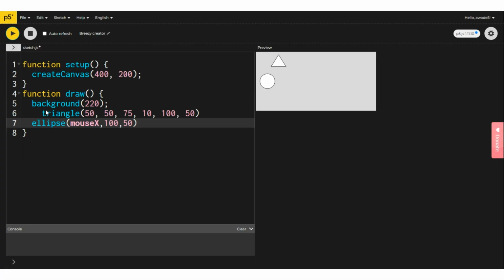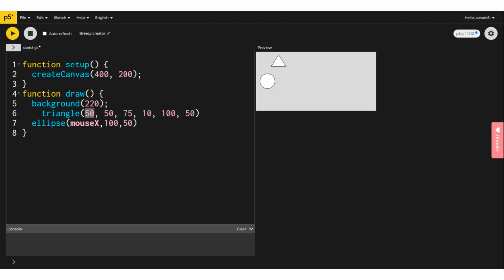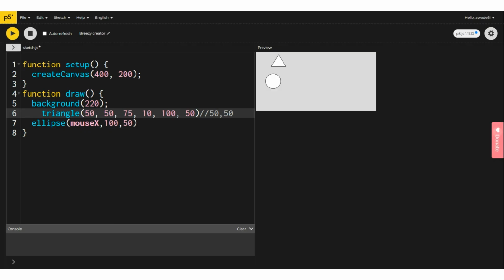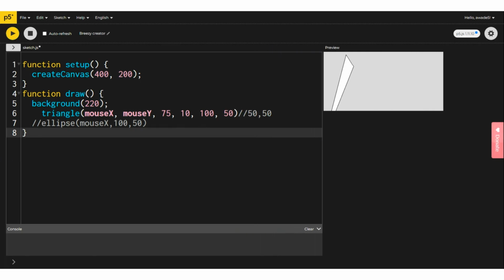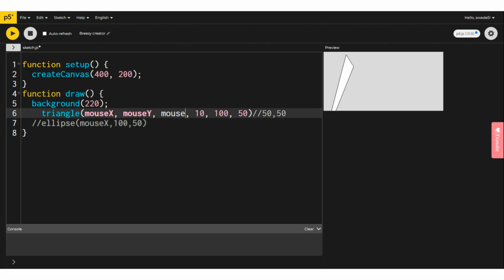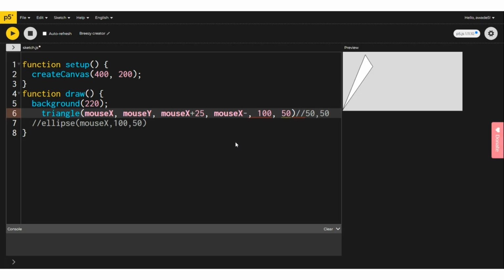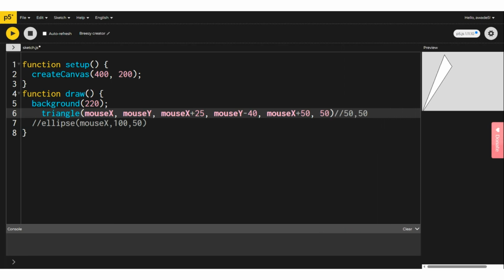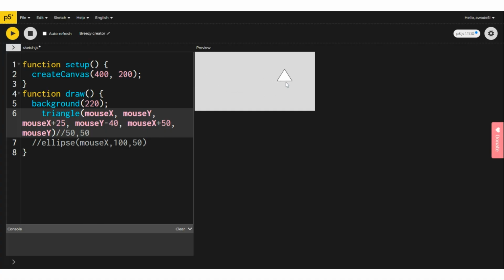System & Built-in Variables Ext